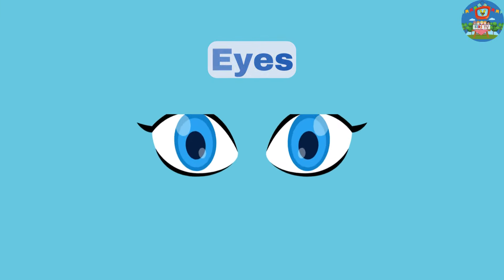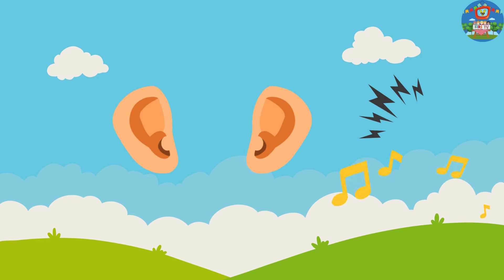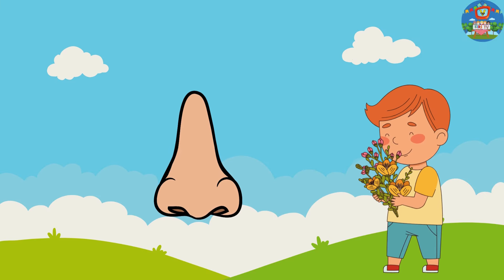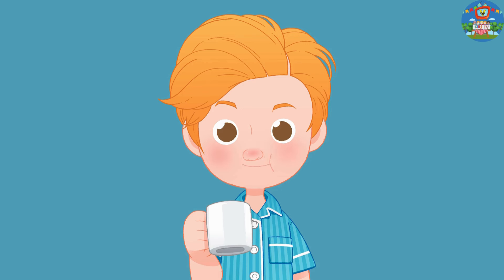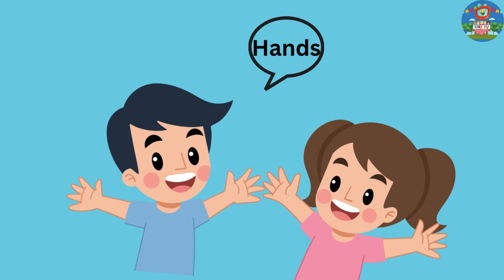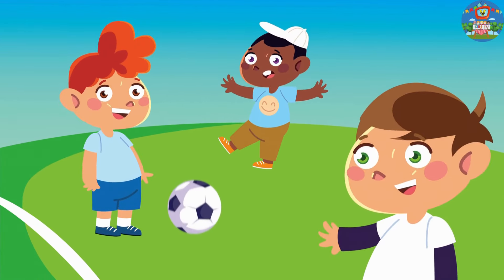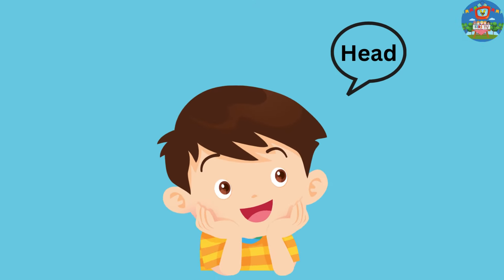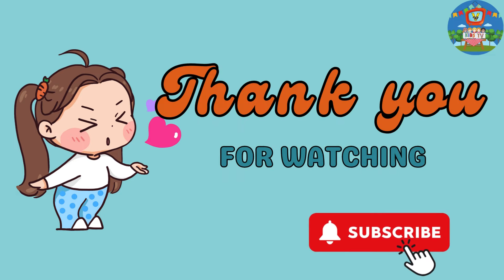Body Parts for Kids | Learn Body Parts for Kids | Body Parts Names for Kids | Learn English for Kids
Learn Body Parts Hands, Eyes, Legs, Nose, Ears & More | English Educational video | The Human Body for children | Kids vocabulary | Human body parts

Welcome to our educational channel dedicated to teaching kids about body parts in a fun and interactive way! Our videos are designed to make learning enjoyable and memorable for young learners. With vibrant animations, catchy tunes, and simple explanations, we help children explore the fascinating world of the human body. In our collection, you'll find a variety of videos tailored to different learning styles and ages. From basic introductions to body parts to more advanced lessons on anatomy, we cover it all. Whether it's the head, shoulders, knees, or toes, we ensure that each body part is thoroughly explained and easy to understand.

Join us on this exciting journey of discovery and empowerment as we learn about our amazing bodies together! Let's learn, laugh, and grow together!